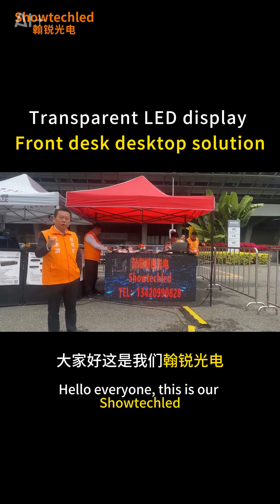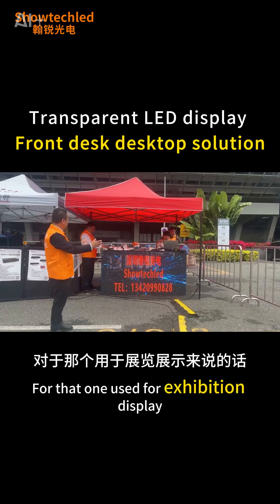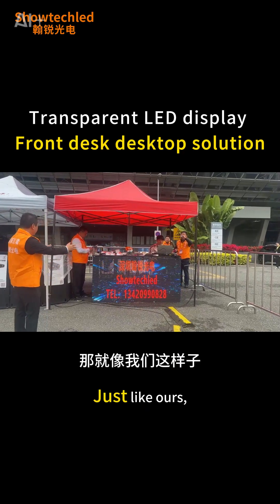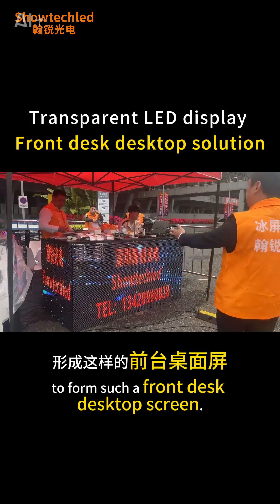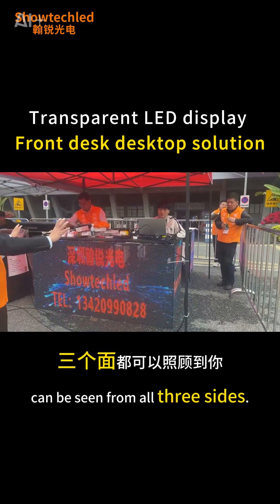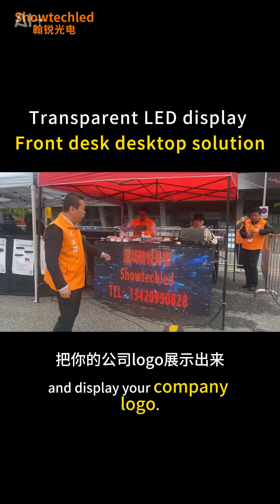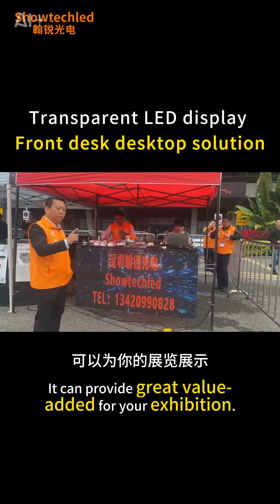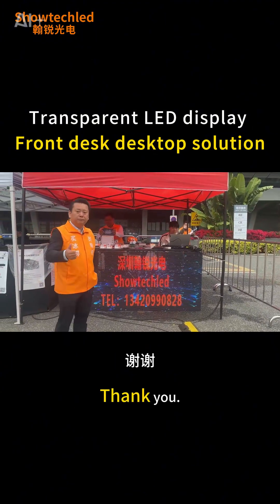Transparent LED display Front desk desktop solut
Transparent LED display - Front desk desktop solution